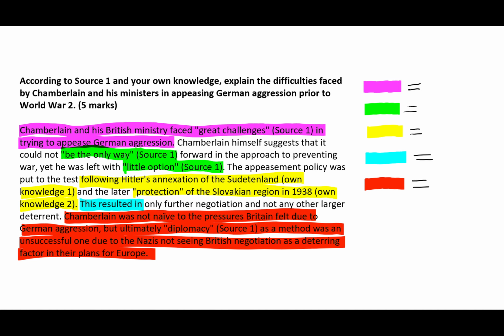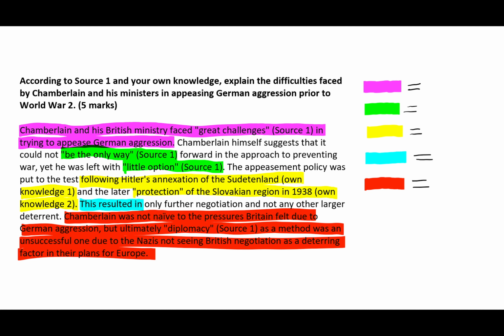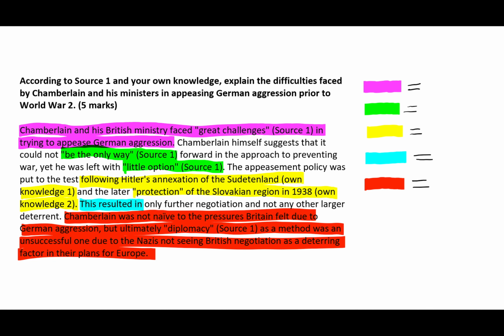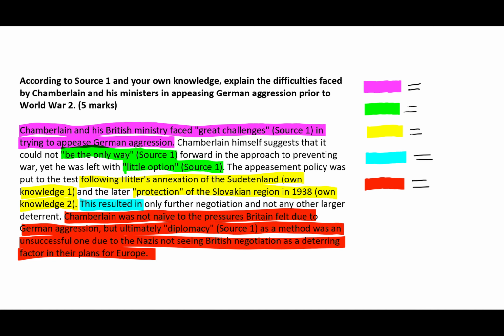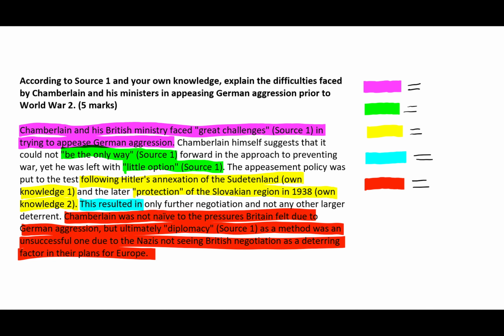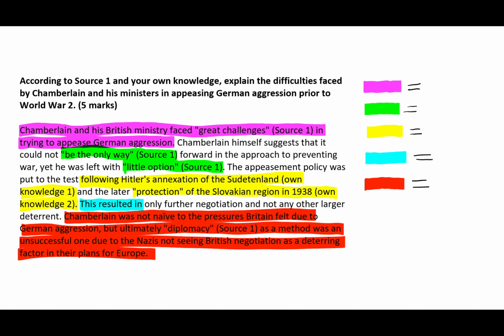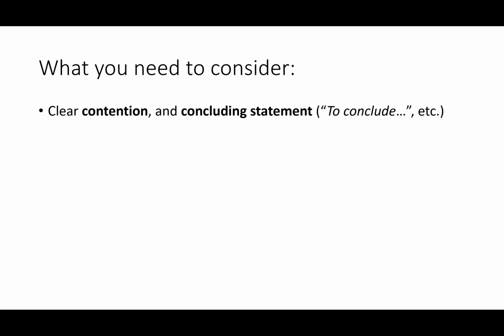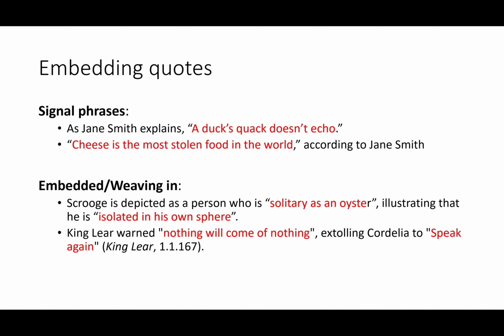Constructing a Response in History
A short video, done while @ Heathdale Christian College, on constructing a response in HIstory.